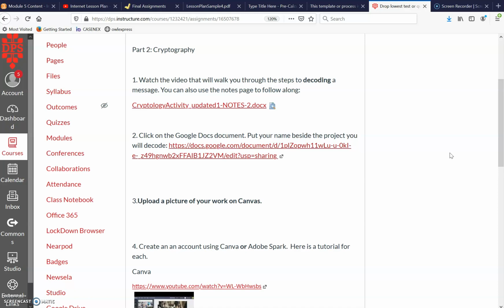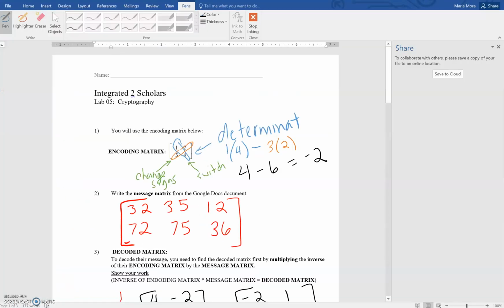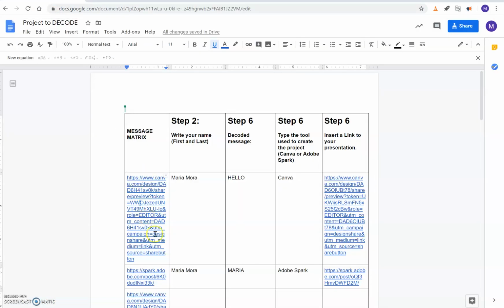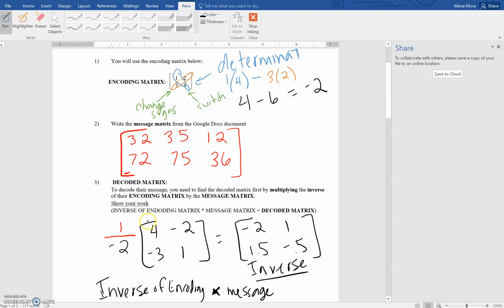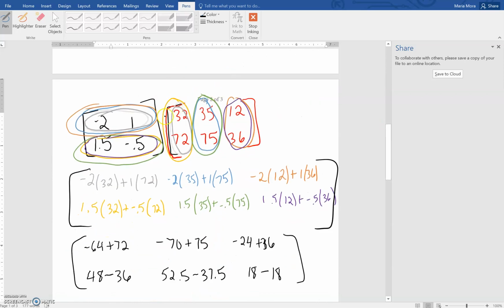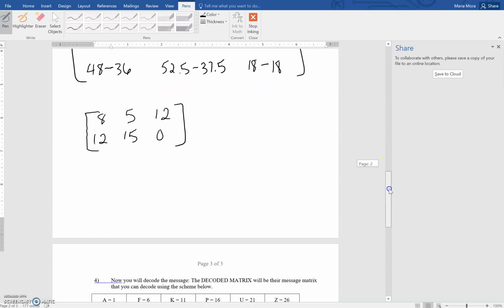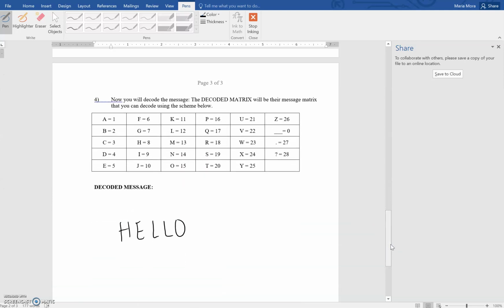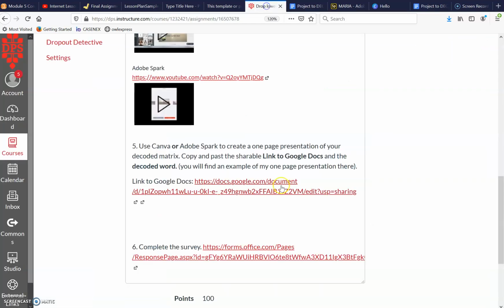Part 2 Decoding matrices